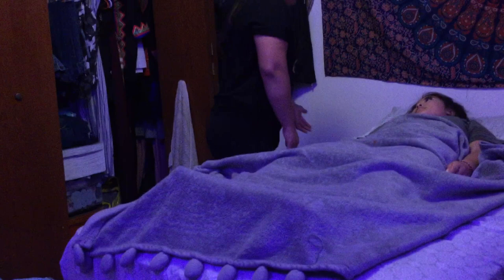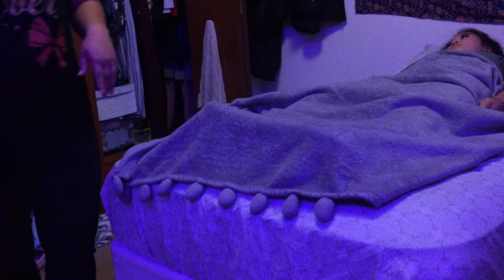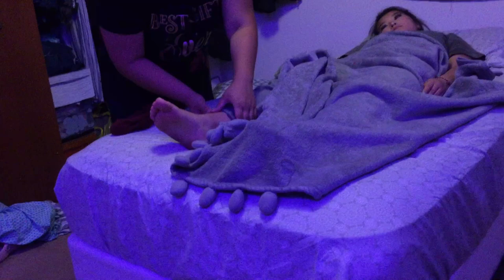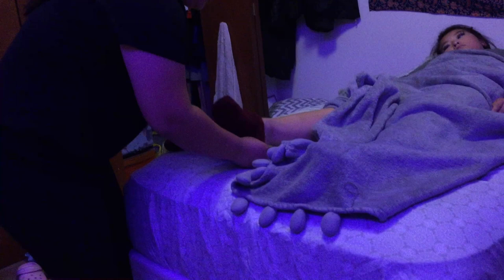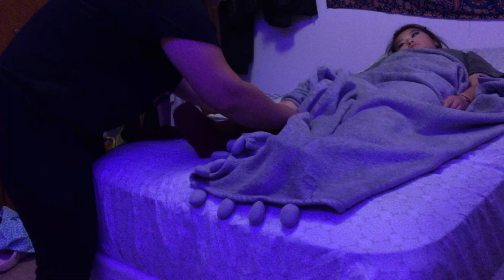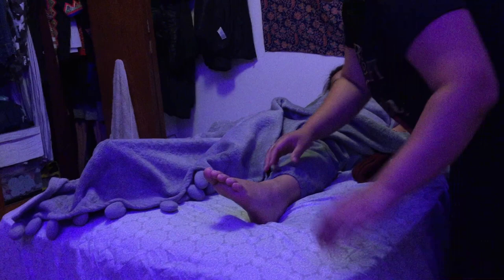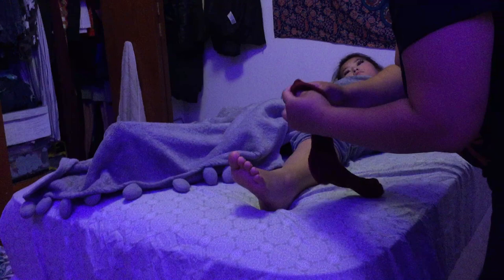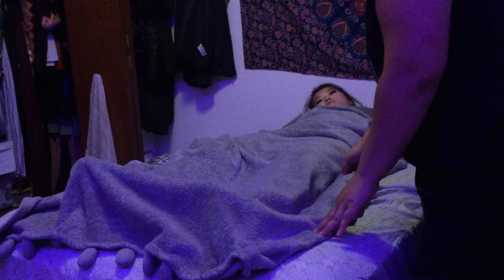Applies one knee high elastic stocking